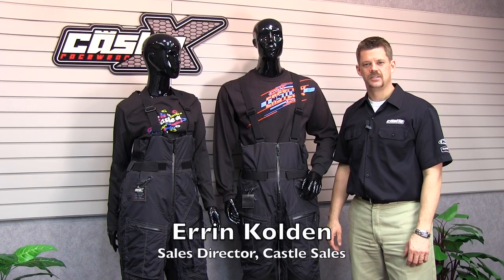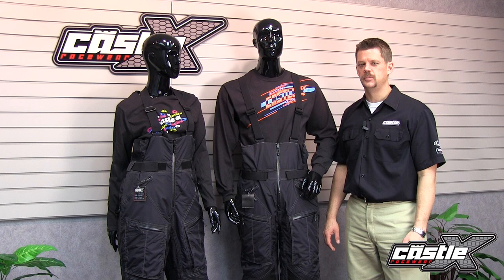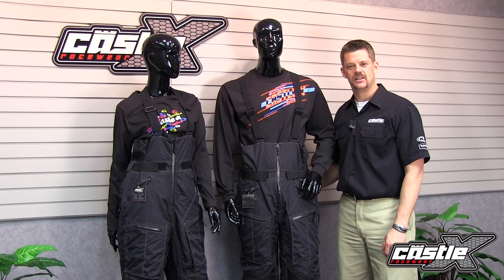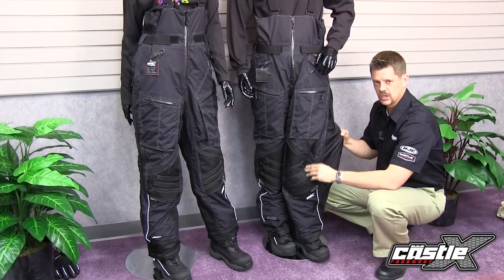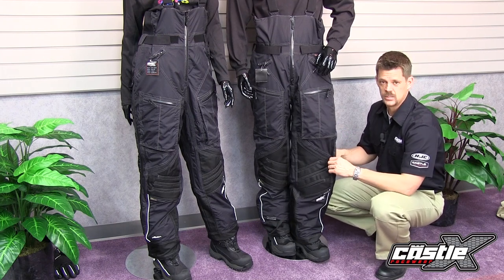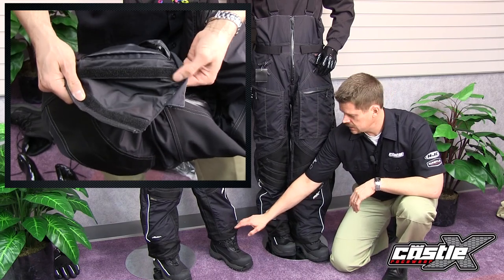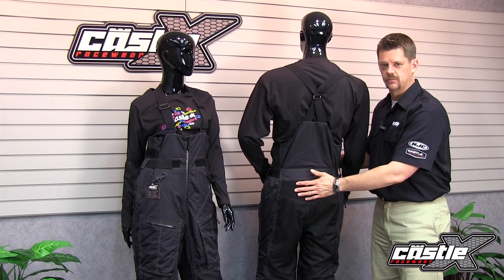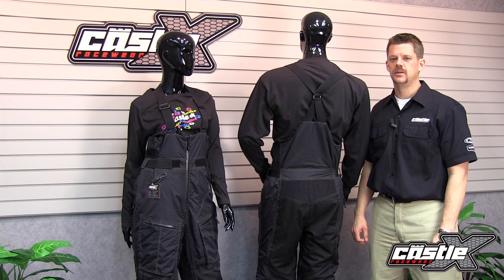Factor Bib : Castle X Product Spotlight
- Soft-Touch polyester shell construction
- Ven-Tex coated Fadex Dry Touch, next generation technical fiber shell
- DWR (Durable Water Repellent) coated shell guards against water and staining
- 100% windproof, waterproof, breathable non-woven full Humax® membrane that is highly flexible, lightweight and durable
- Wear as lightweight shell or fully insulated bib for extreme comfort in any condition
- Removable insulation is constructed of 100g DuPont™ ComforMax™ Classic advanced layered fiberfill
- Taped seams
- YKK® zippers throughout
- 500D Airdura™ seat insert and Keveltec™ material in high wear areas of knee, lower inner legs and cuff
- Comfort-Flow™ polyester mesh lining in shell
- 2-way full length YKK® waterproof leg zippers
- 2 zippered hand pockets and 2 waterproof cargo pockets
- Gusseted knees for non-binding fit
- Pre-curved seat with action back flex construction
- 360˚ adjustable length feature
- Inner snow cuff seals out snow
- 3M Reflective® piping on lower leg
- Velcro® adjustable waist
- Also available in Short and Tall sizes: LRG - 2XL